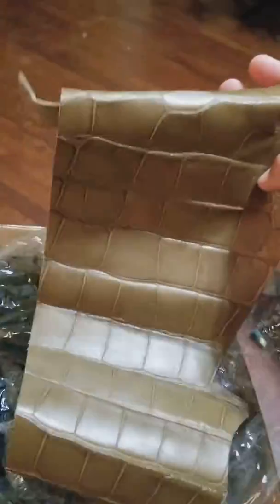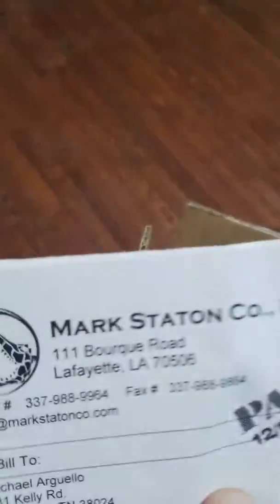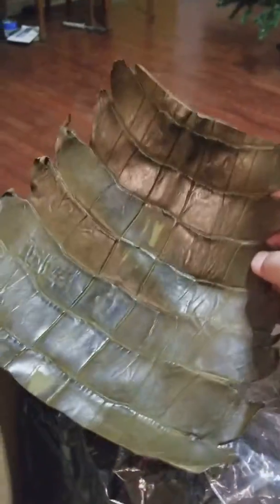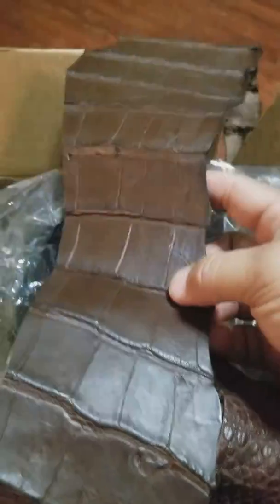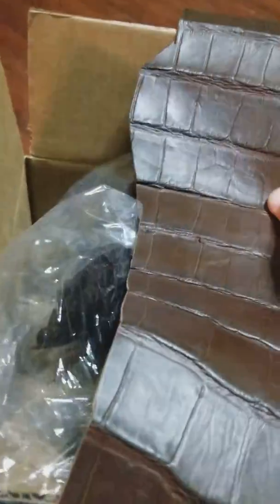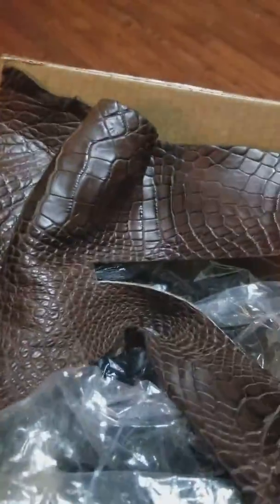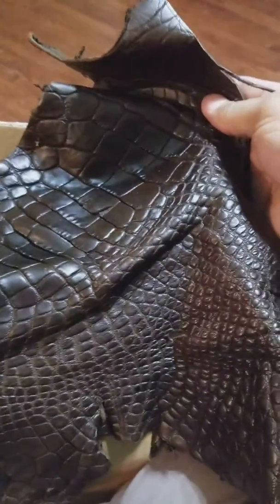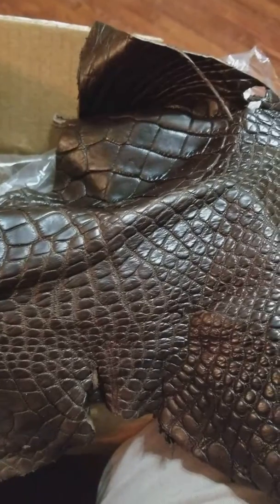"Killer Gator"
Great Gator Leather from Mark Staton Co. LlC . Their 1scrap box. Wonderful stuff for small projects and holsters. Wonderful customer service and they ship like yhe day they get yr order. They assured me they could help me select material for what ever job I take on.